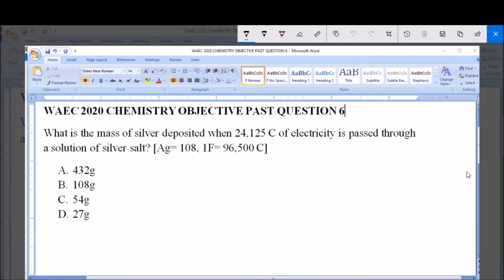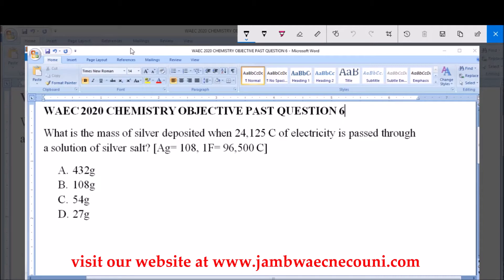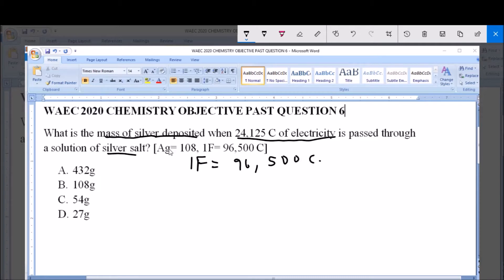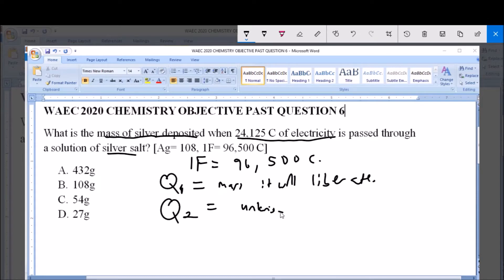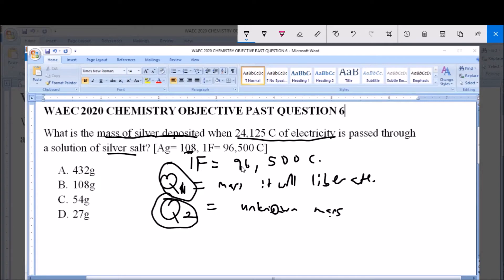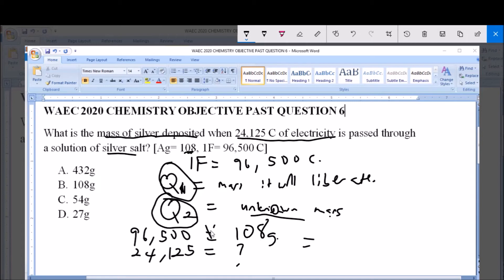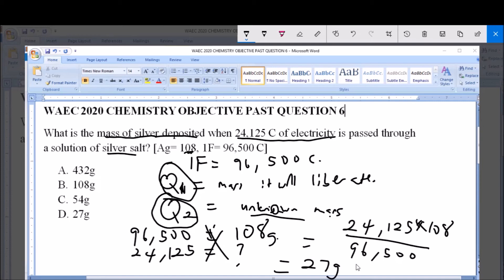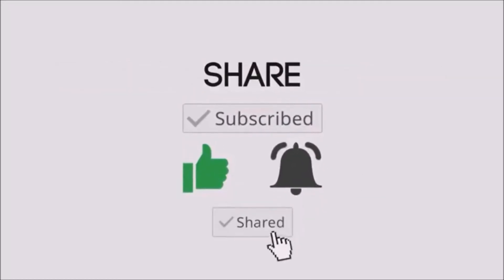WAEC 2020 CHEMISTRY OBJECTIVE PAST QUESTION 6 Electrolysis